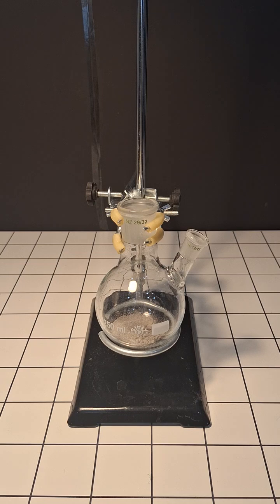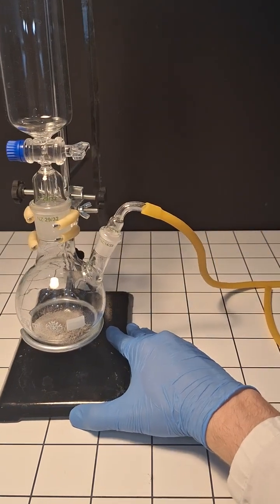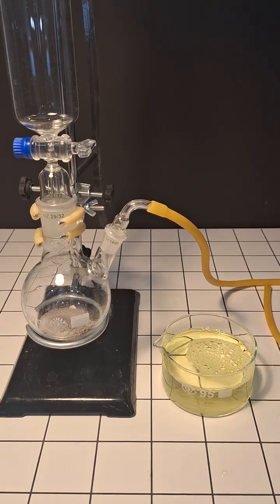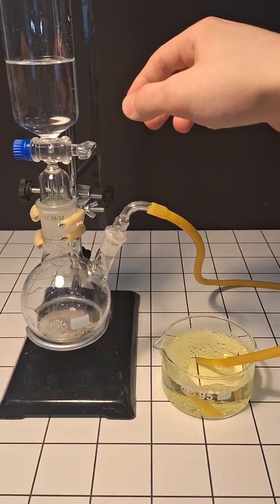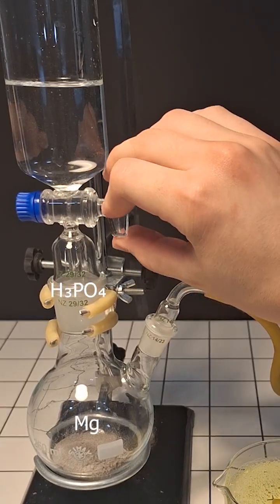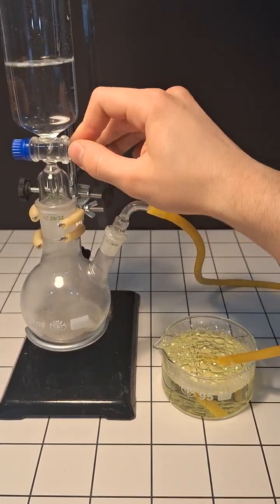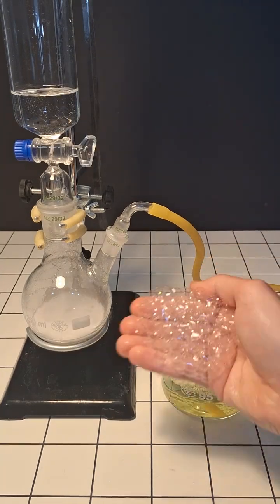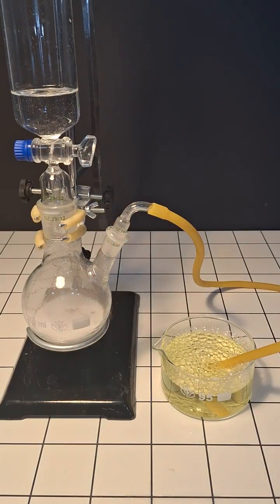Hydrogen bubbles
In this video i prepared some hydrogen by reacting an acid with a metal, specifically magnesium with phosphoric acid. This type of reaction forms a salt and hydrogen. The bubbles can be safely burned in my hand as the hydrogen burns very quickly, and all of it is gone before it can actually burn my hand.